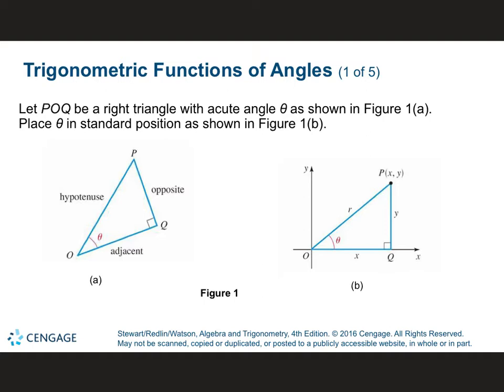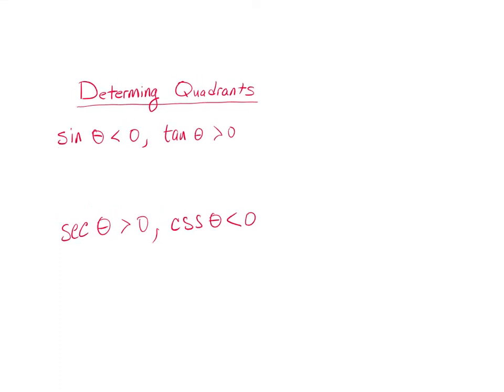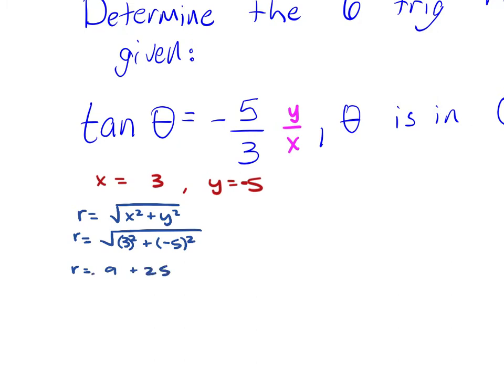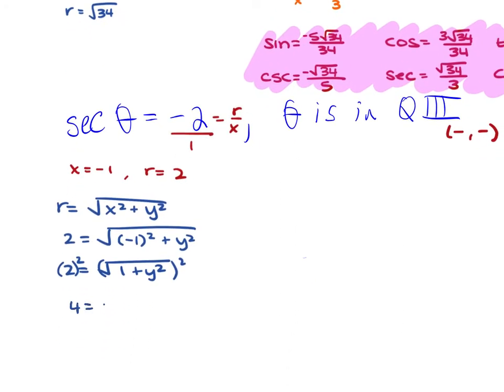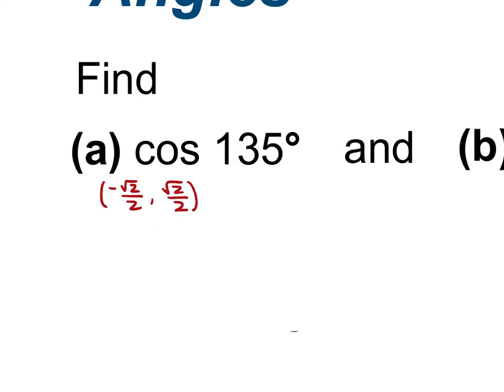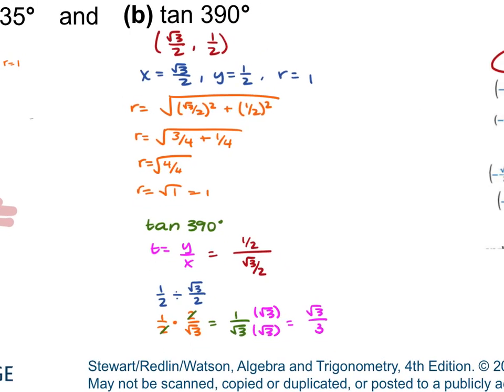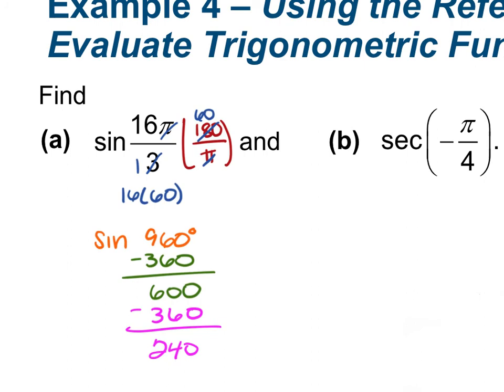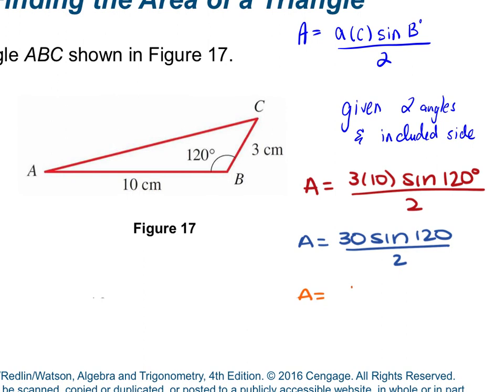5.3 Trig Functions of any angle